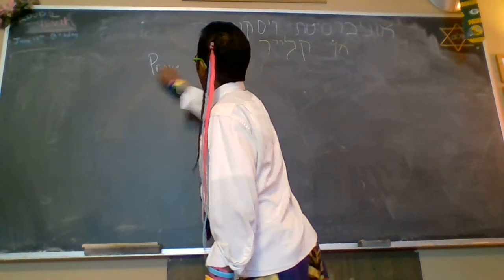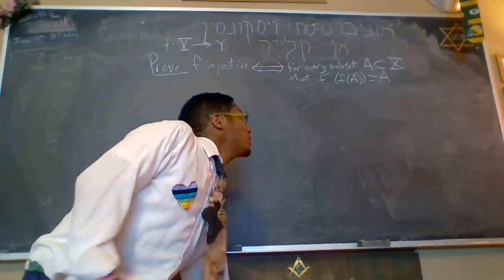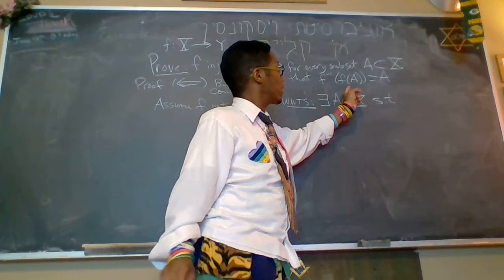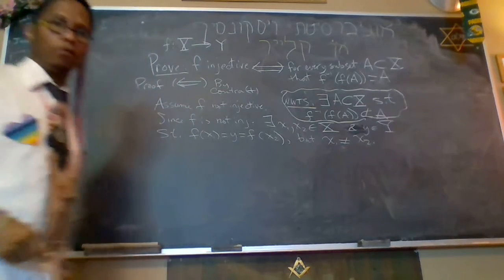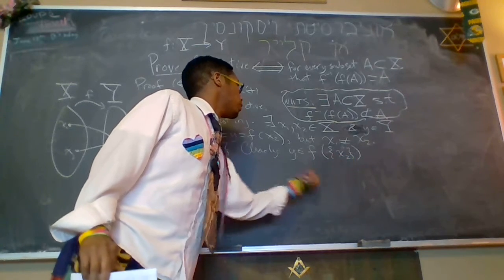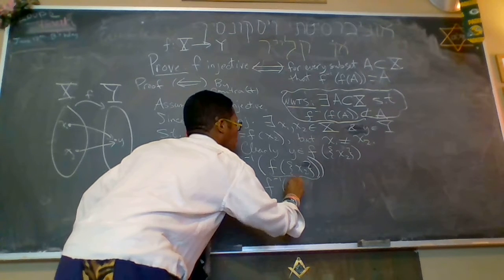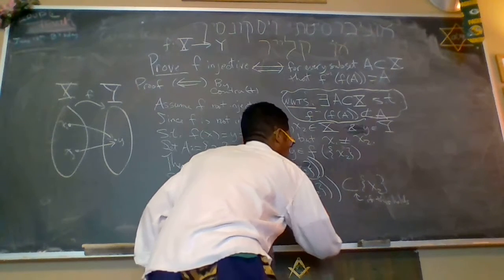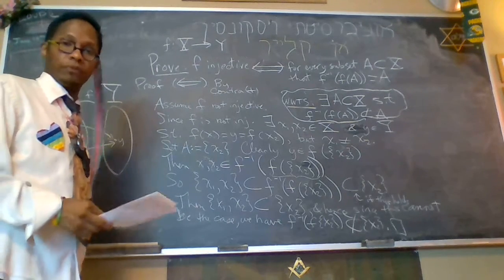Contrapositive proof of f^{-1}(f(A))=A implies f injective (part 1 of 2)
Let f be a function from X to Y. We give a proof by contrapositive that if for every subset A of X we have the preimage of image of A equal to A, then f is injective.